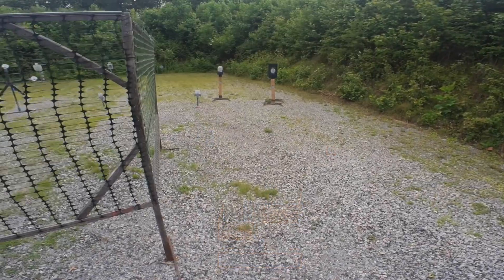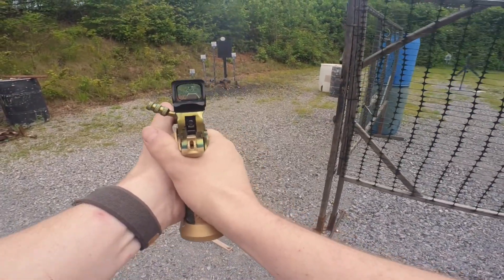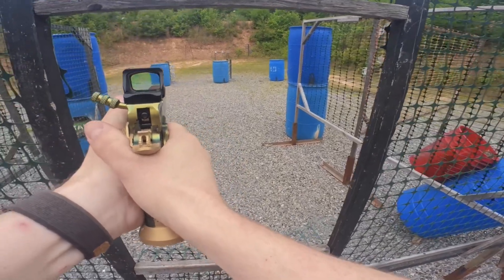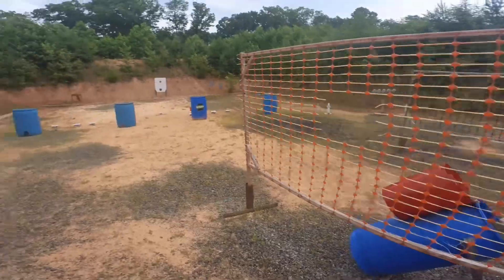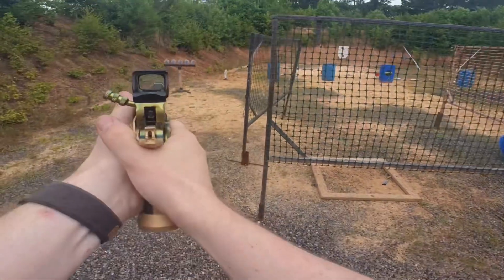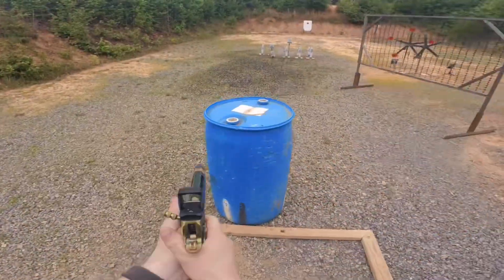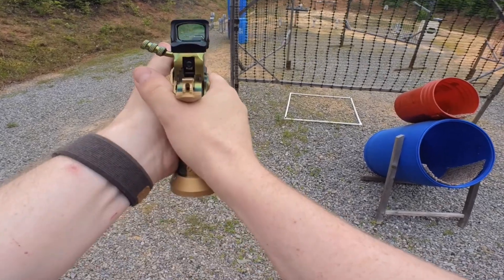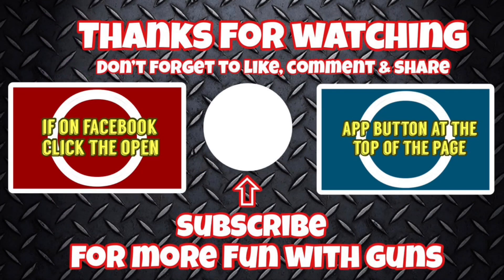Fun Day Of RFS With My CWA 2211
Had a great time shooting Rimfire Falling Steel and go to shoot thought the barrel witch is all was a lot of fun.